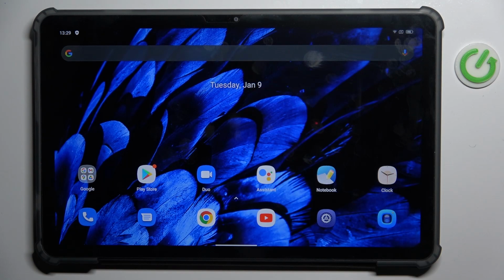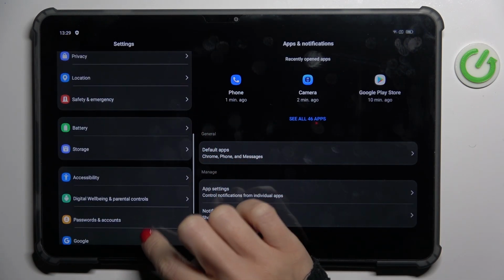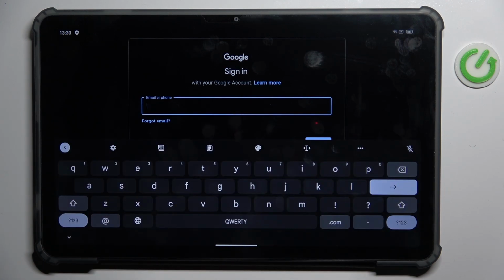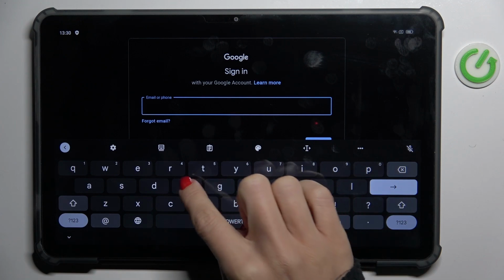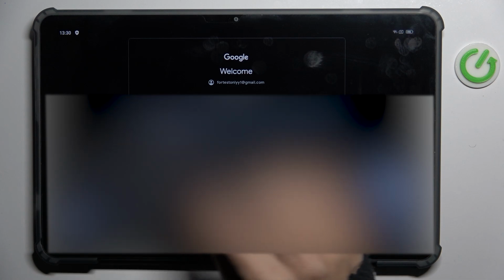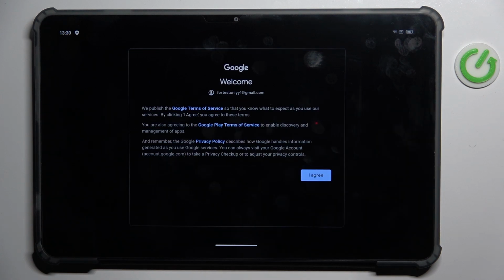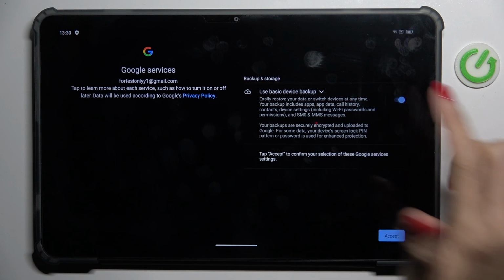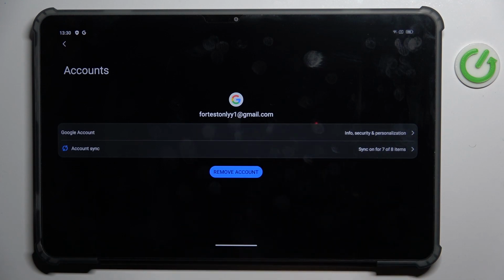How to Add or Remove Google Account on BLACKVIEW Tab 16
Find out more info about BLACKVIEW Tab 16:
This comprehensive guide will walk you through effortlessly adding or removing a Google Account from your BLACKVIEW Tab 16 tablet. Take charge of your digital experience by adding your Google Account for personalized services, and learn the steps to remove it when you need to. So, if you're syncing contacts, accessing emails, or exploring the Google Play Store, managing your Google Account has never been more straightforward.

How to add Google Account to BLACKVIEW Tab 16? How to remove Google Account from BLACKVIEW Tab 16? How to manage Google Account on BLACKVIEW Tab 16?